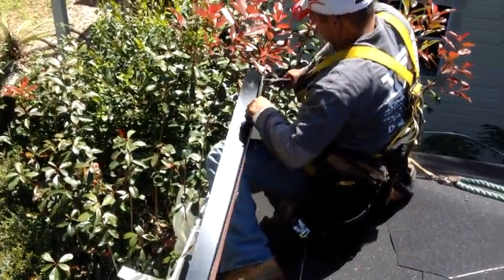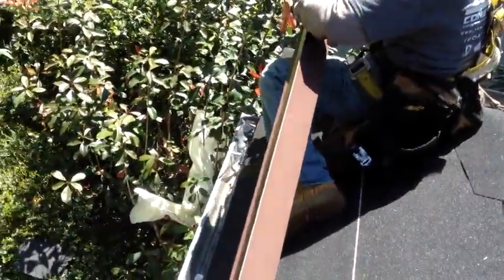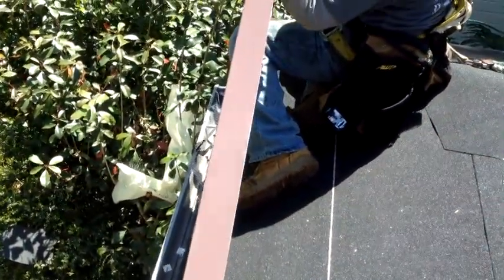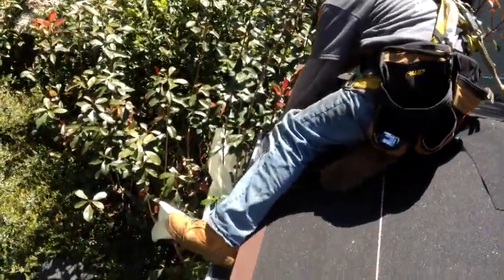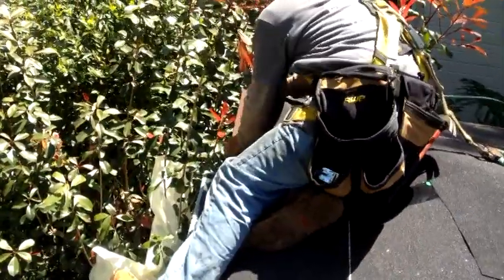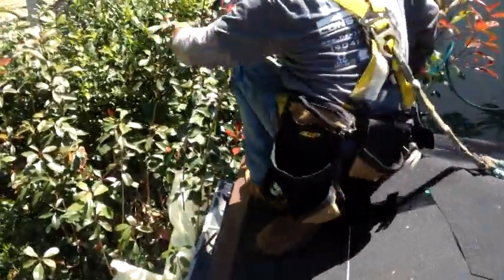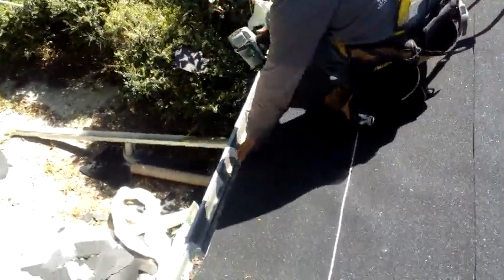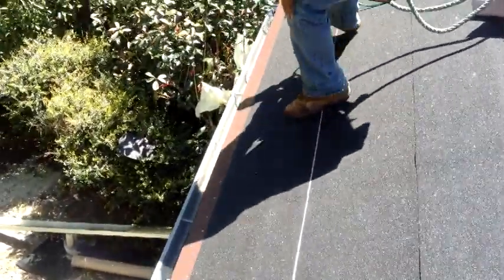Tier 1 Roofing Roof Drip Edge Installation Jacksonville Fl